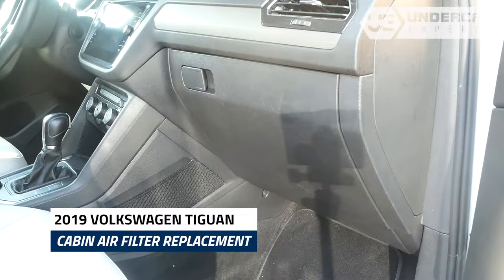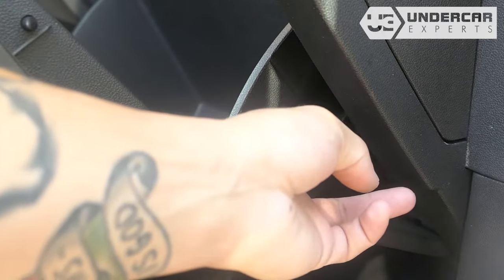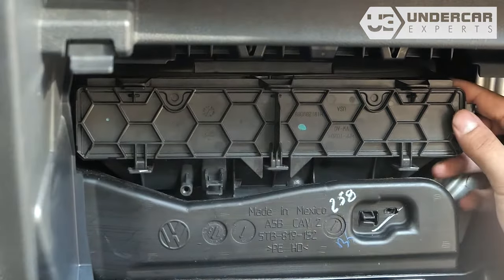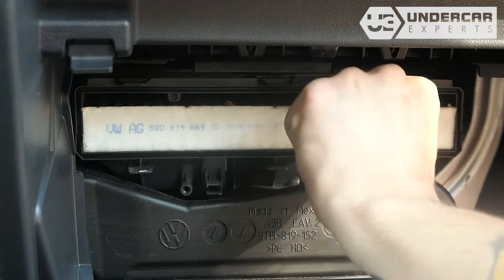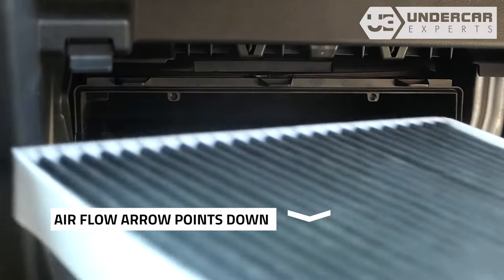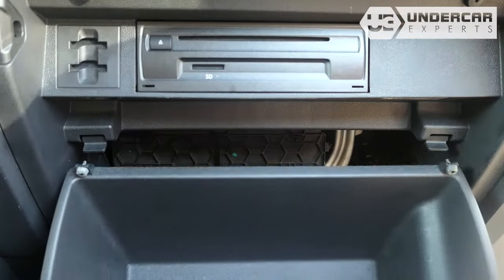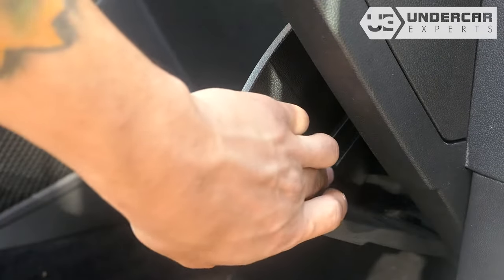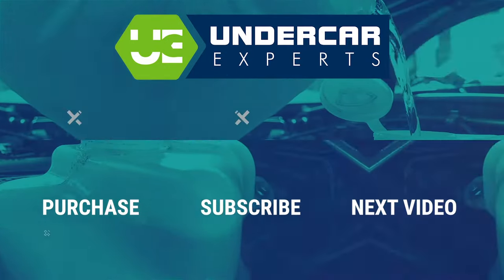Volkswagen Tiguan Cabin Air Filter Replacement ( 2018 2019 2020 2021 2022 )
The model shown in this video is a 2019 Volkswagen Tiguan but installation is similar on the other models.

Buyer's Guide
Make Model Year(s)
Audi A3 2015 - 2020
Audi A3 2022
Audi A3 Quattro 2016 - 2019
Audi A3 Sportback e-tron 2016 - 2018
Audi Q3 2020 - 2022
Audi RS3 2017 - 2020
Audi RS3 2022
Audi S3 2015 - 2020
Audi S3 2022
Audi TT Quattro 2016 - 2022
Audi TT RS Quattro 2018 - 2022
Audi TTS Quattro 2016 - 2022
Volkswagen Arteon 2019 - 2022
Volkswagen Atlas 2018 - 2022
Volkswagen Atlas Cross Sport 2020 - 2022
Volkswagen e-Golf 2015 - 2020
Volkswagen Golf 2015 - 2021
Volkswagen Golf Alltrack 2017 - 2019
Volkswagen Golf R 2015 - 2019
Volkswagen Golf R 2022
Volkswagen Golf SportWagen 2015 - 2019
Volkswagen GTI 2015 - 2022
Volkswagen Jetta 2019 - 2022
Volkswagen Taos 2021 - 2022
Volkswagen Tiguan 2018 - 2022